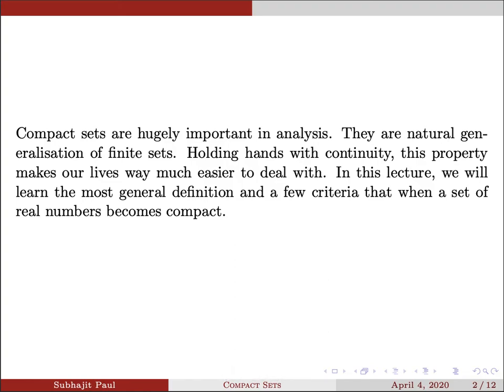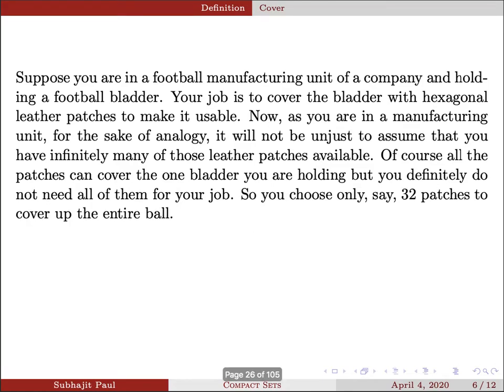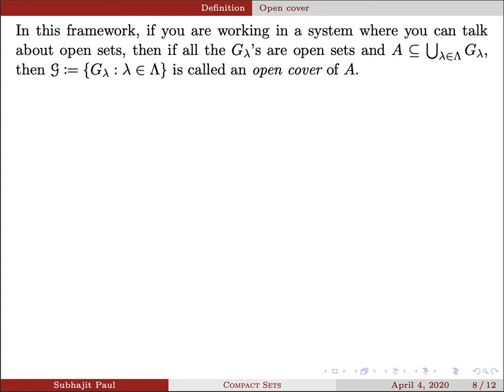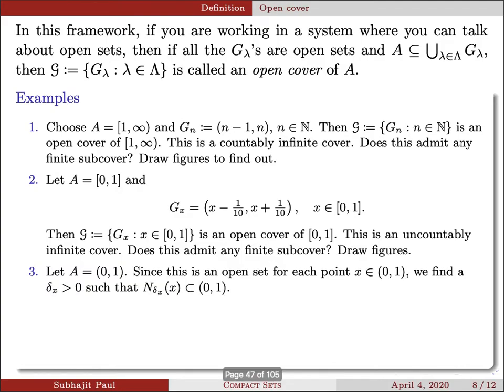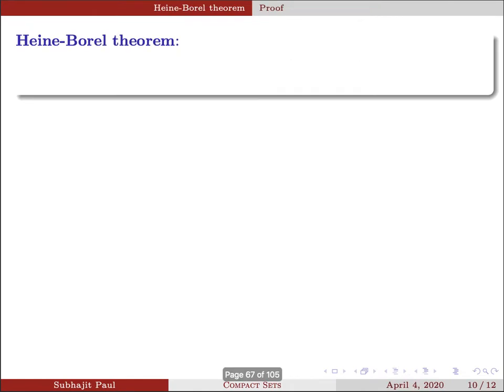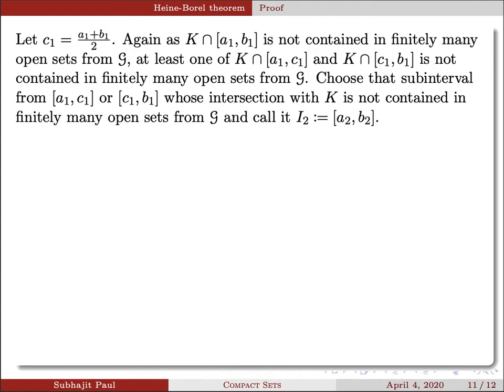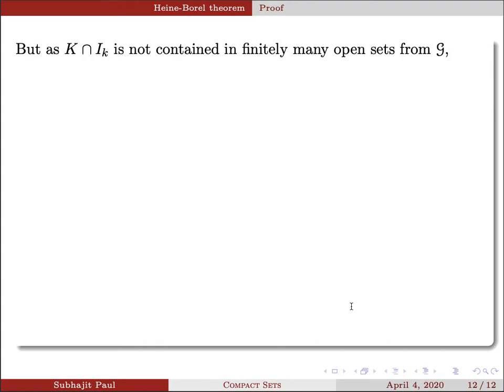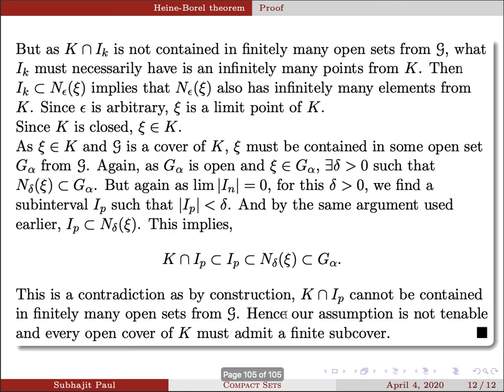Heine Borel theorem for the set of Real numbers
This is the first video of the series of lectures to be uploaded on the compact subsets of real numbers. This contains the general definition of compact sets, the motivation and equivalent characterisation for real numbers given by the Heine-Borel theorem. Please find the pdf used in the video here: